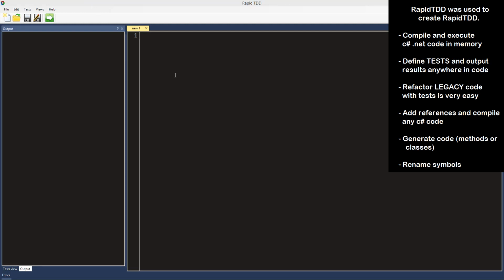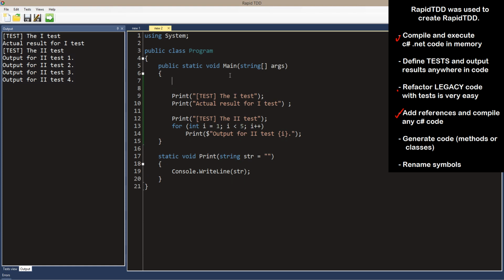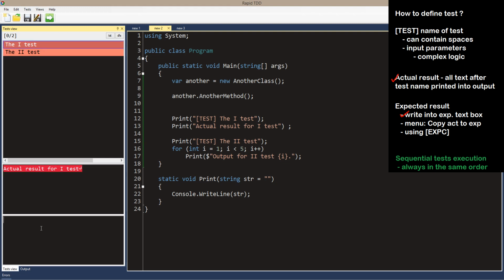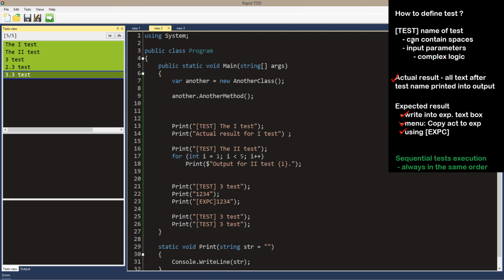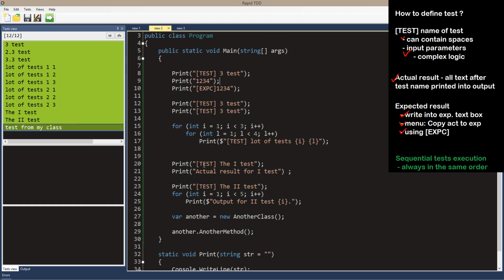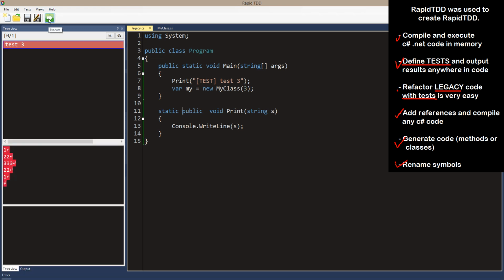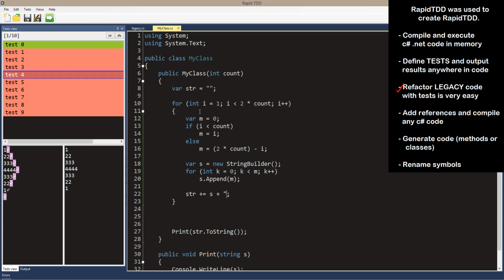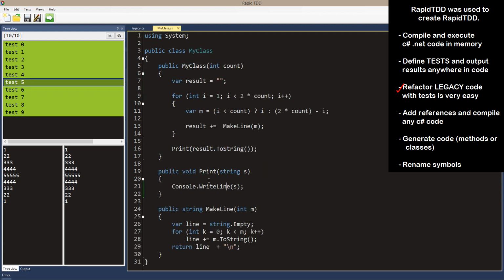Create tests for LEGACY code then safely refactor (RapidTDD intro)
It's very simple to create tests for the LEGACY code in c#.net, using RapidTDD application, and having tests, we can safely refactor the code.